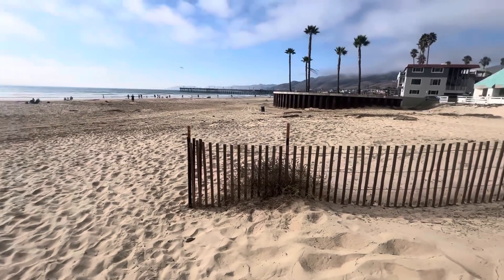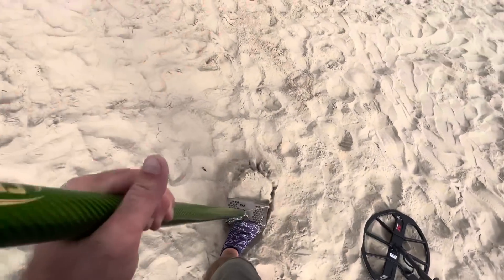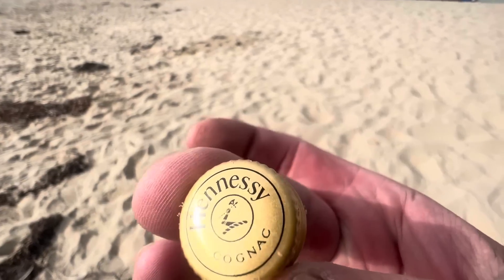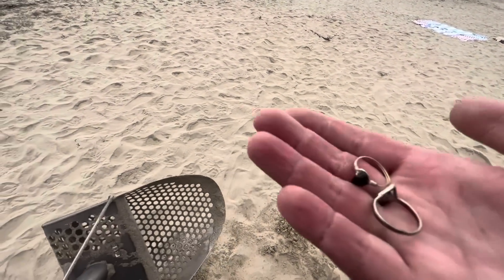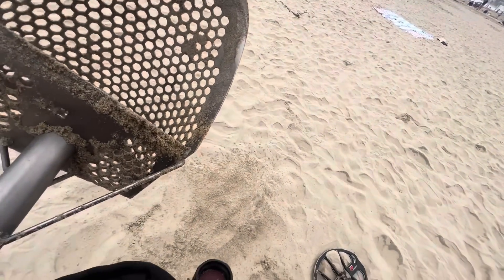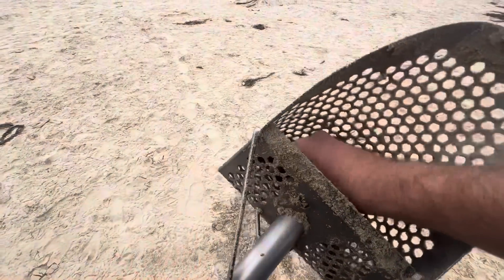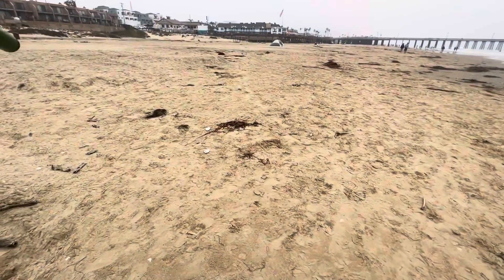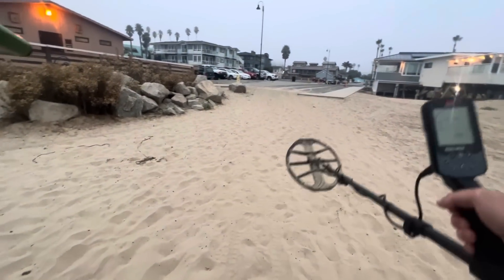JEWELRY SPILL!! Metal Detecting Pismo Beach, California!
Metal Detecting Pismo beach California ! 4 rings with Seek and Detect

The Metal Detector I’m using in this video is The Equinox 900 with the EQX 15 coil by Minelab

The Titanium Scoop and carbon fiber shaft from CKG

And the XP Mi-4 pinpointer by XP Metal Detectors

My settings In this video:
Beach mode 1 (beach 2 in the water sometimes)
All metal mode
Recovery speed 6
Iron Bias 7
5 tone
Ground Tracking ON

@Can You Dig It Metal Detecting